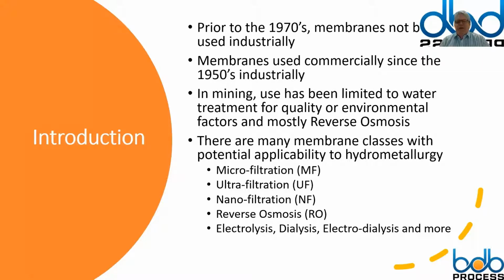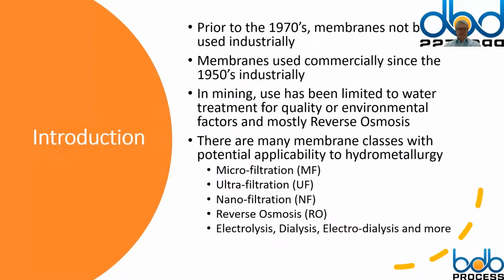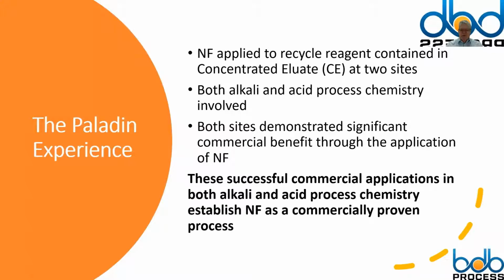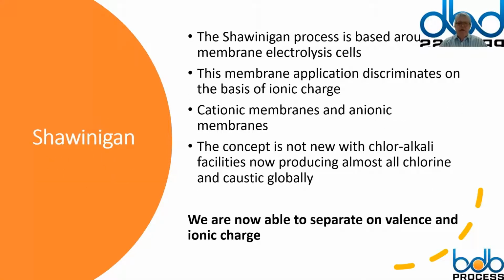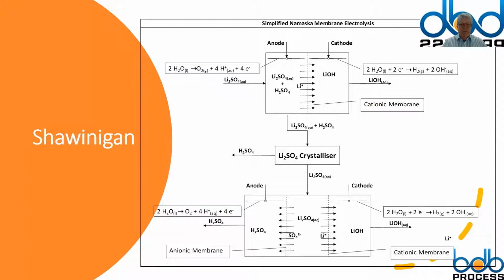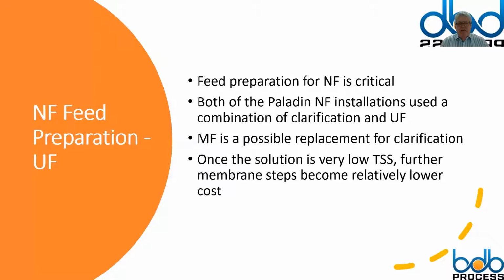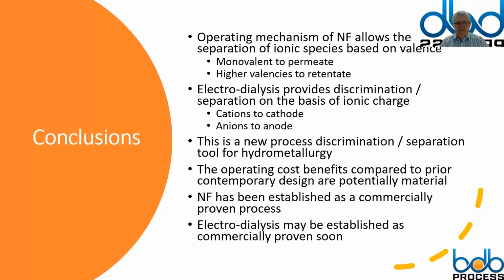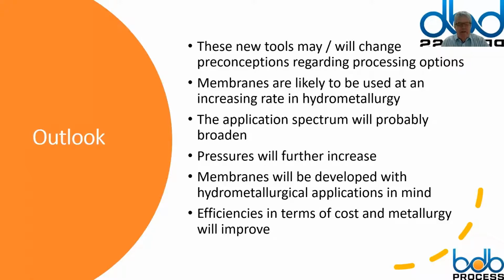Darryl Butcher, BDB Process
ALTA 2020 Online Uranium-REE Keynote Address
“Review of Membrane Technology as a Process Tool”